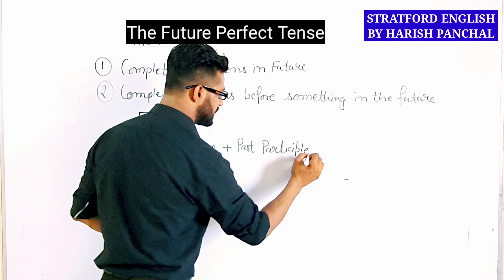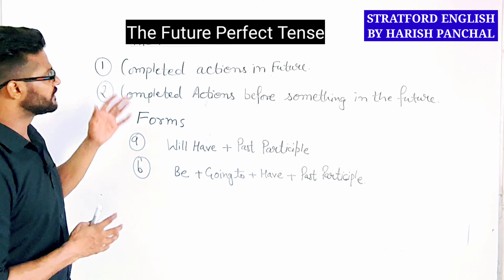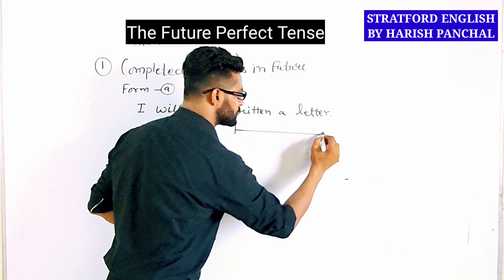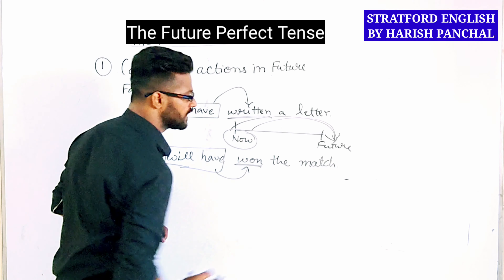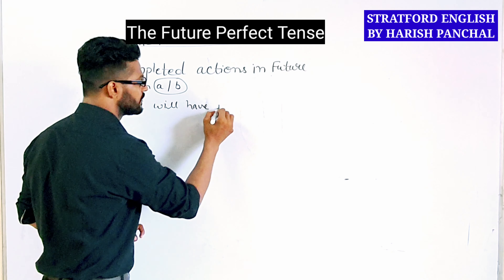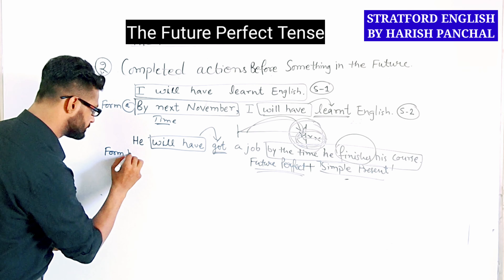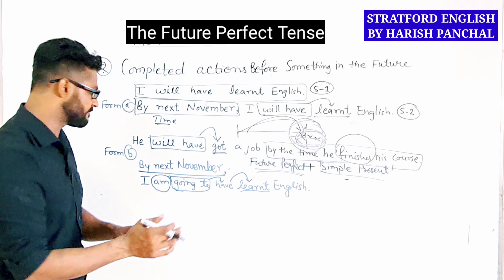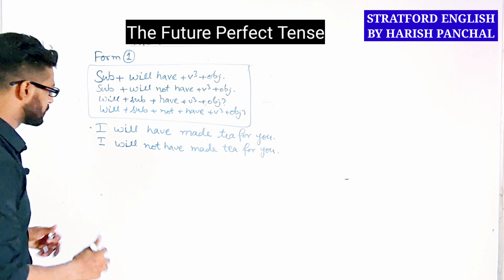Learn English Tenses | Future Perfect Tense | Rules and Examples | English Grammar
👉IN THIS VIDEO:

■Class: 5 to Higher
■Subject: English  Grammar
■Topic: The Future Perfect Tense

👉WHY STUDY FROM STRATFORD ENGLISH?

STRATFORD ENGLISH (English with Harish Panchal) is an online / offline education platform that helps to give you NCERT/CBSE/HBSE/IGNOU/MDU/DU/KUK/CRSU curriculum based free full courses from Kindergarten to MA (English Literature) so that you can perform well in all exams.

Future perfect has two different forms: "will have done" and "be going to have done." Unlike simple future forms, future perfect forms are usually interchangeable.

👉USE 1 Completed Action Before Something in the Future

■By next November, I will have received my promotion.

Notice in the examples above that the reference points (marked in italics) are in simple present rather than simple future. This is because the interruptions are in time clauses, and you cannot use future tenses in time clauses.

■By the time he gets home, she is going to have cleaned the entire house.

■I am not going to have finished this test by 3 o'clock.

■Will she have learned enough Chinese to communicate before she moves to Beijing?

👉Share and
👉Support